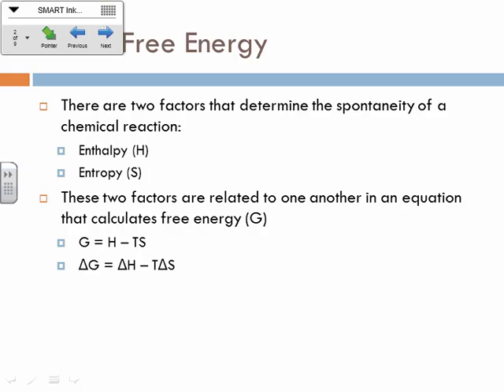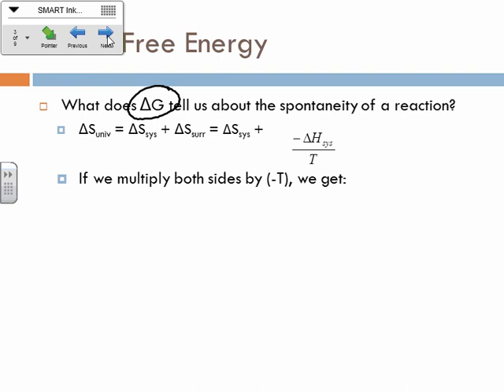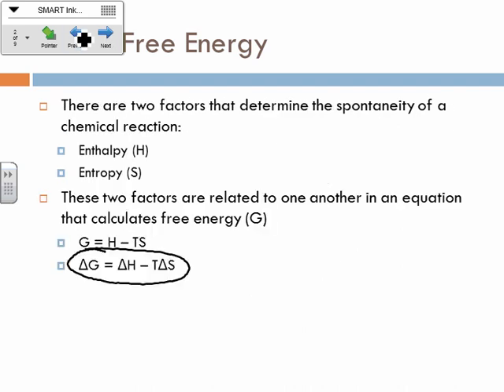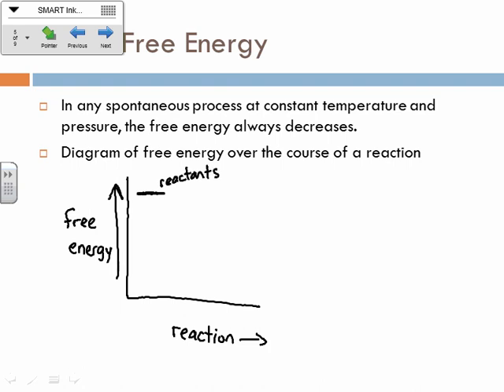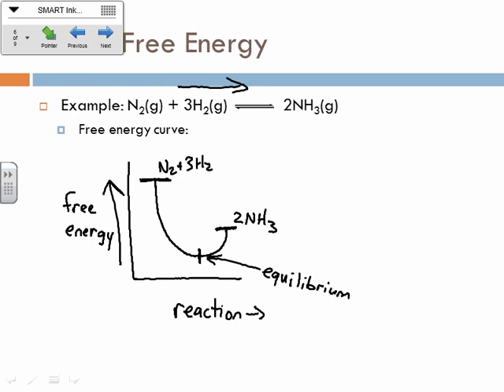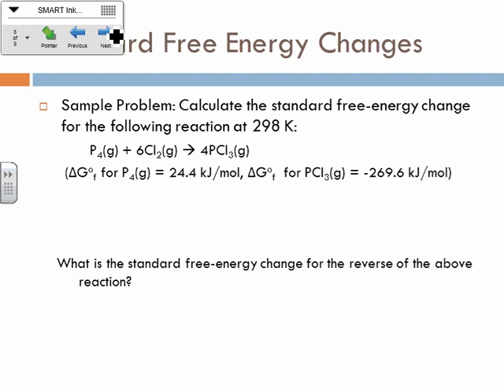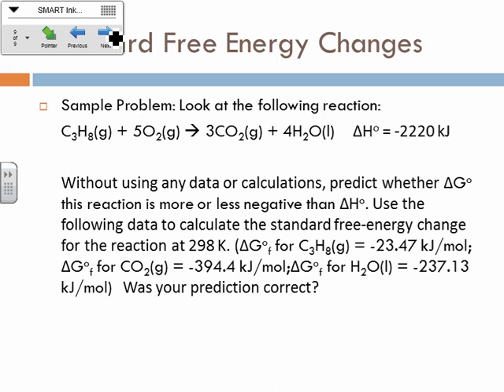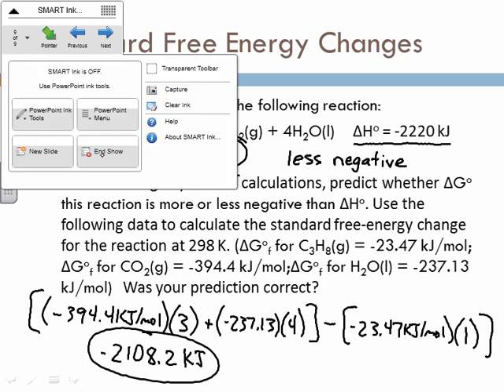Gibbs Free Energy